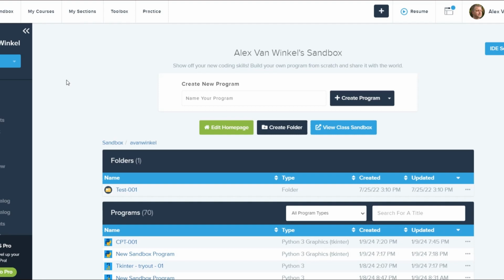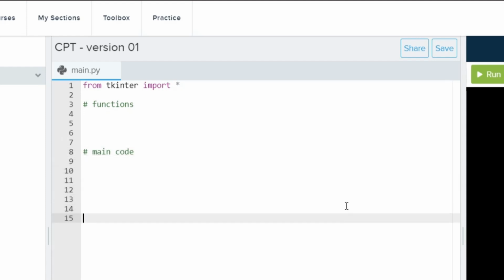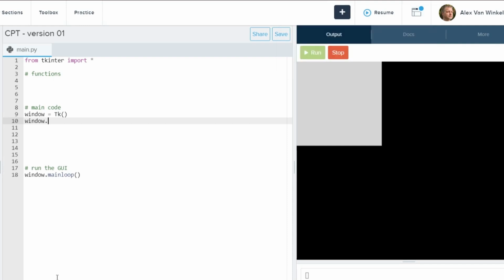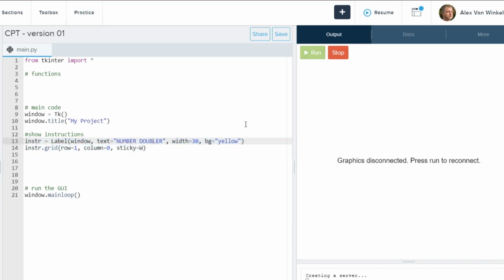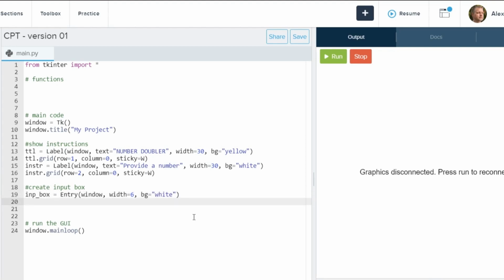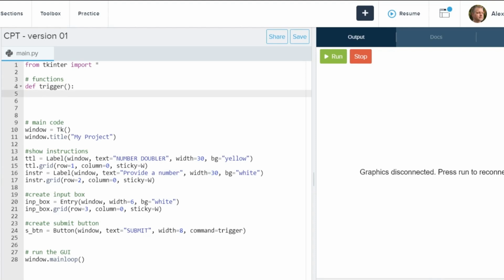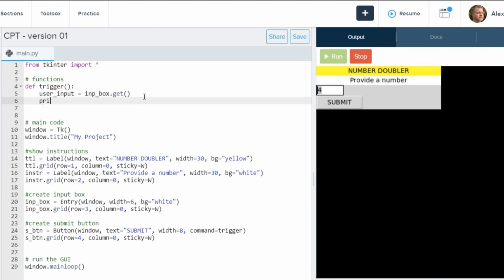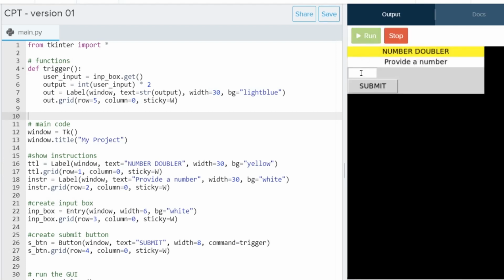TKinter - intro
Quick introduction to TK Inter, using the Sandbox environment in Code HS